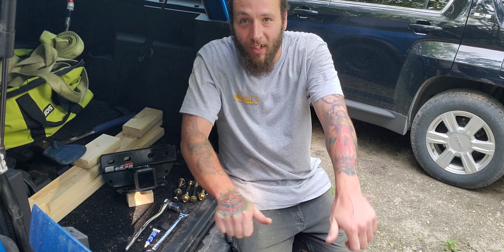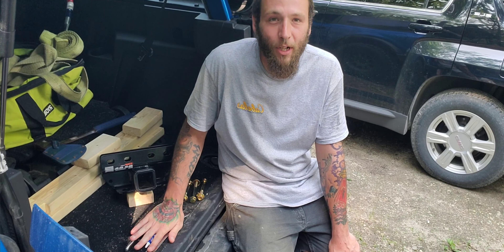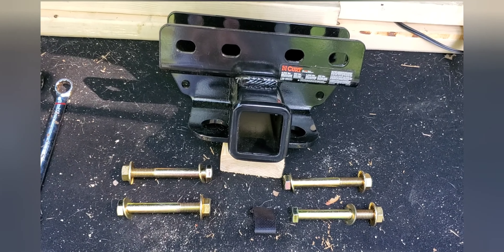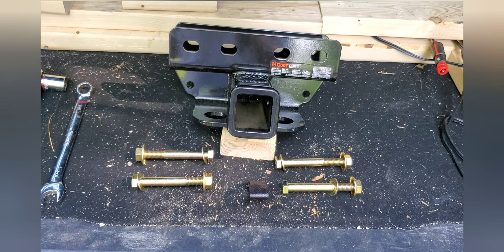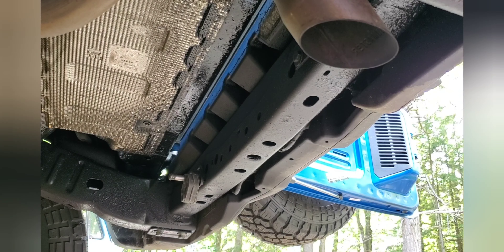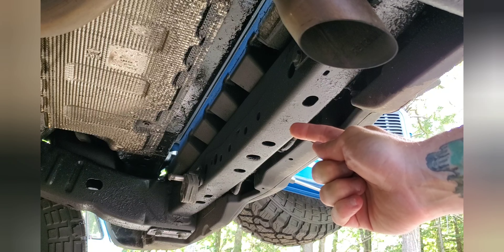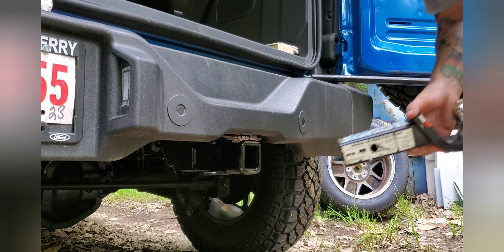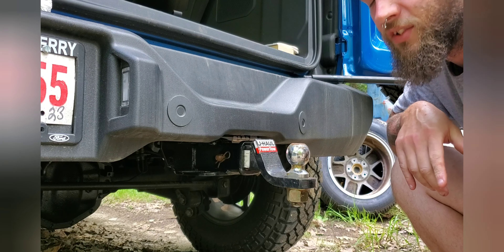Installing a Curt trailer hitch on my 2023 Bronco